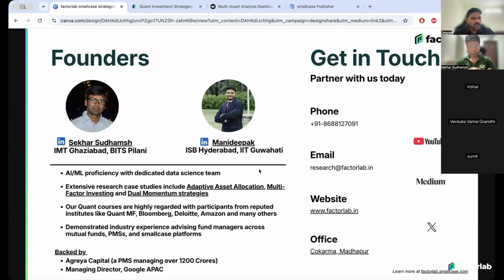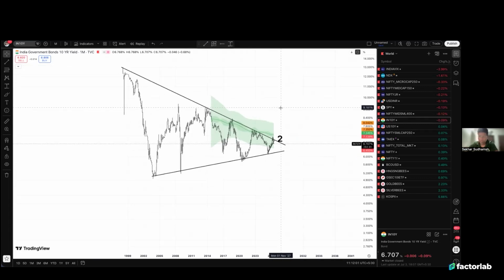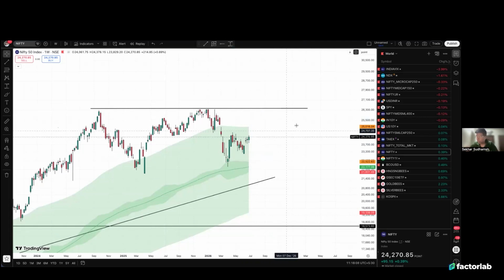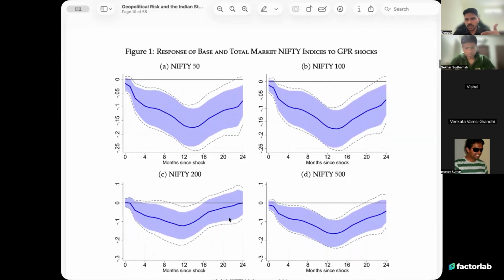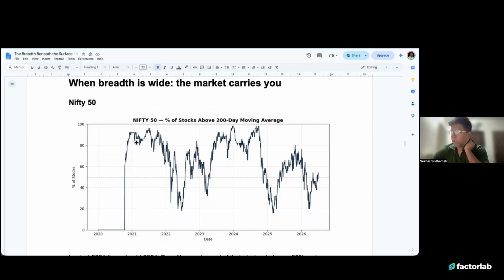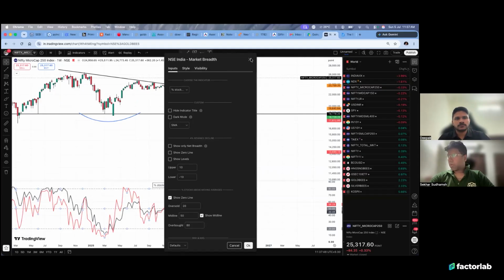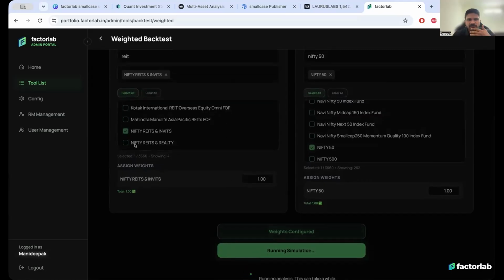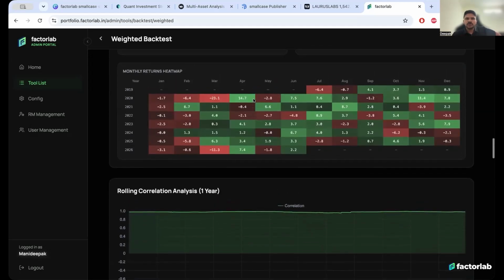Decoding today's market signals- What you need to know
A monthly deep dive into the markets and our smallcase strategies — featuring live Q&A, insights, and discussions to help you navigate investing better.

🧊Our smallcase strategies:
Systematic, factor-driven portfolios

Book a 1-on-1 Portfolio Discussion with us

SEBI Registered Research Analyst : FACTORLAB CAPITAL SERVICES PRIVATE LIMITED
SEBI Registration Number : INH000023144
MFD ARN : 330917
PMS APRN: APRN07382